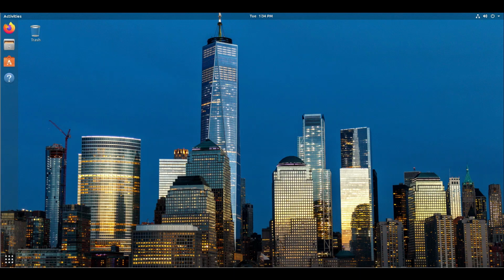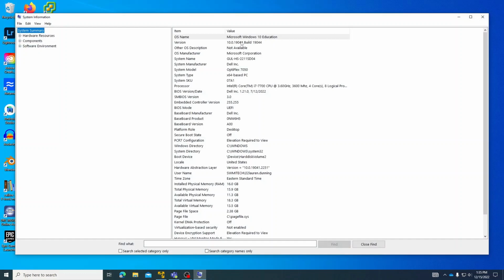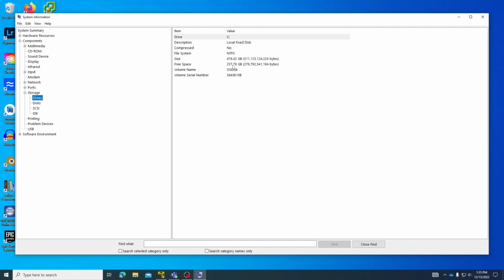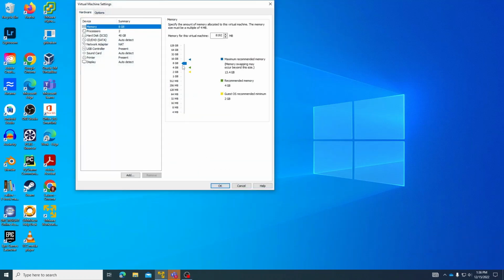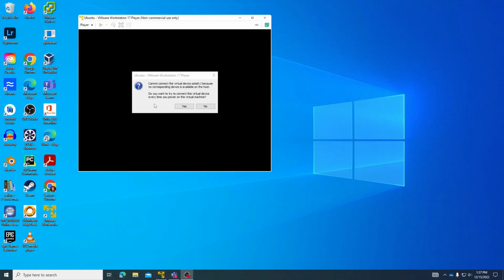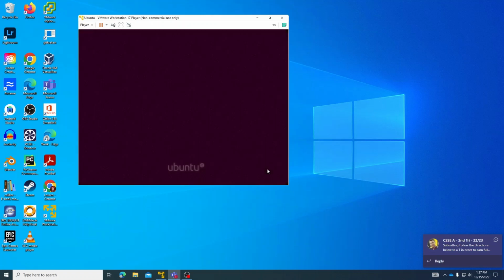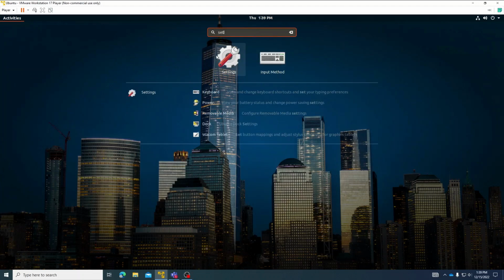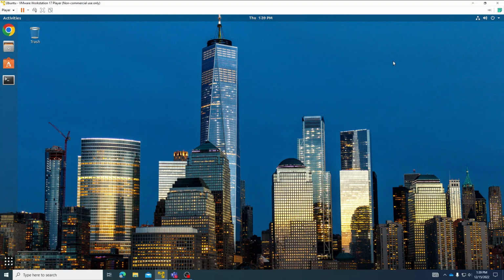Linux Ubuntu Virtual Machine Vlog II 12.15.2022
I am now in the second trimester of my Computer Science and Software Engineering class, meaning I have concluded my independent study of JavaScript for the time being. Currently I am learning and working with virtualization; virtual machines and hypervisors. In this video I talk a little bit about hypervisors and virtual machines, and I show the hardware I allocated from my host computer to my virtual machine.